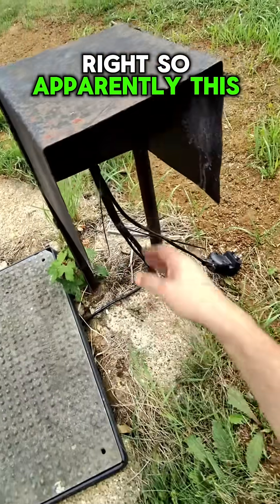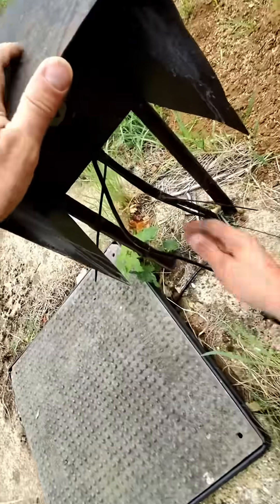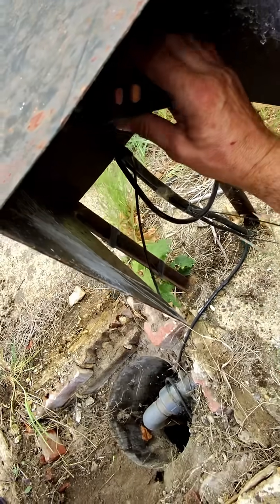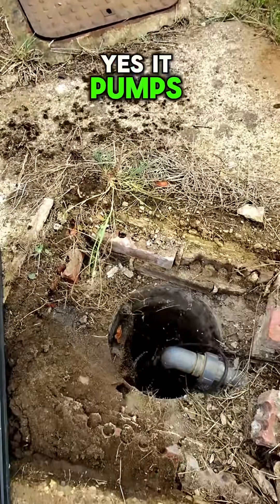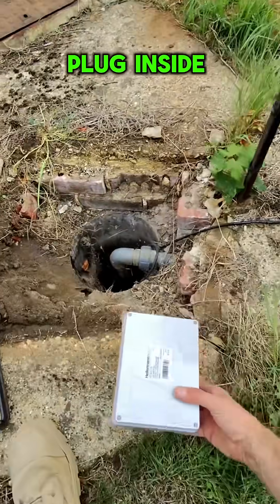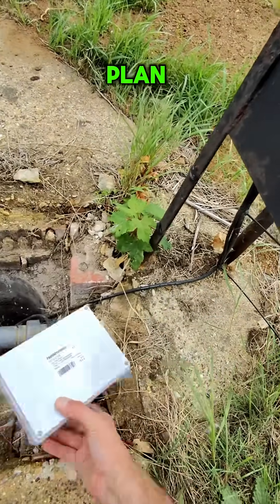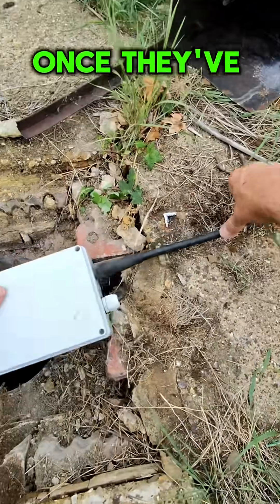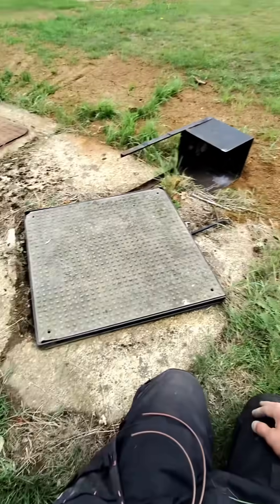Outdoor Socket Refit: Better Position, Better Finish, Safer Setup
🔧 Got an ugly outdoor socket in the wrong place? In this video I move and refit an exterior socket the right way — tidy routing, proper sealing, and full testing for safety.